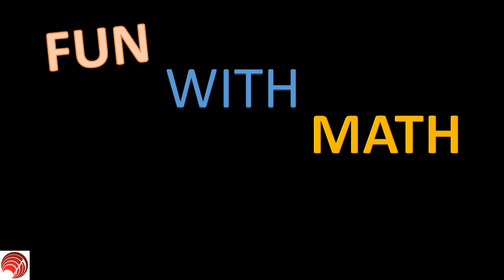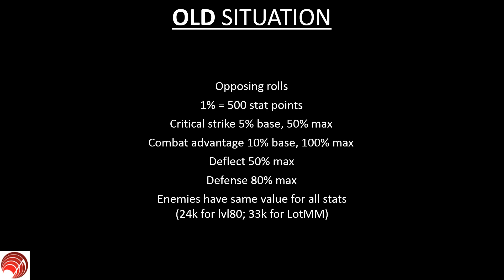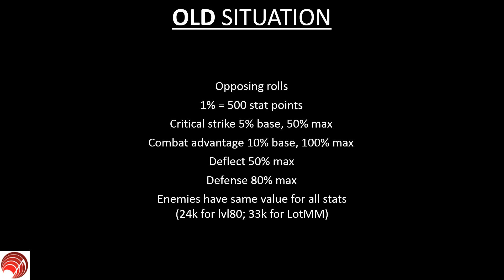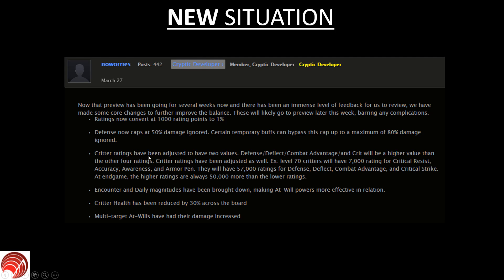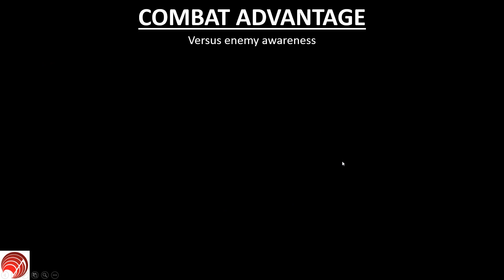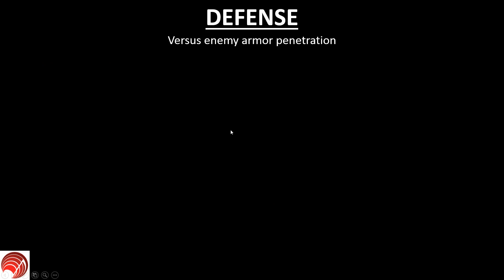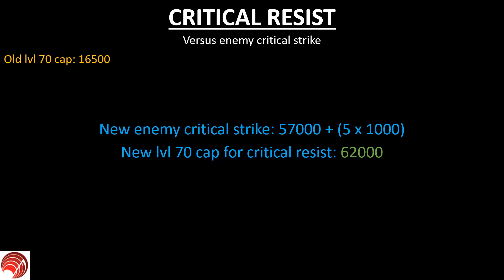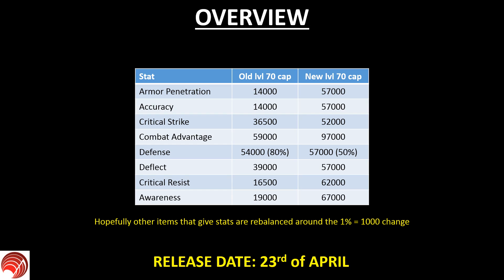Neverwinter: Fun with Math #2 - Player stat caps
There are some huge changes coming up, and this video is to prep you all for what it really means. We're going to need a shitton of additional stats that is.

Patrons: Amanda, Limulus, Shagking007, James, Sharon, Dragonlancers PS4, TheNickFloShow, Lindsay, Isabel, Jessica, Kevin, Vyerna